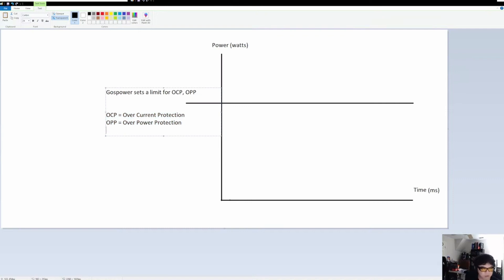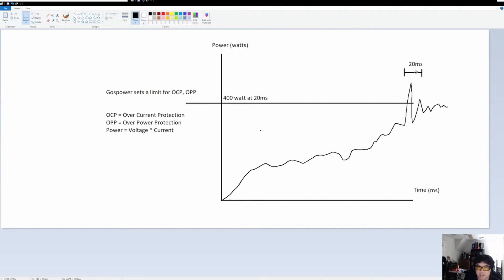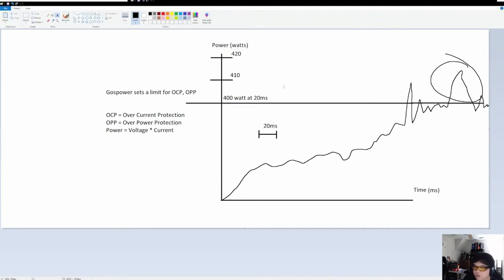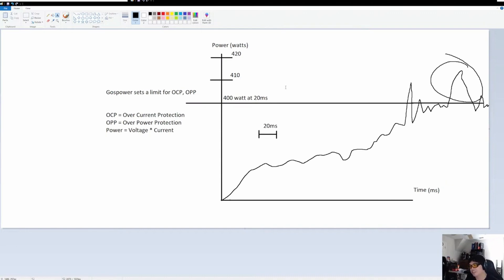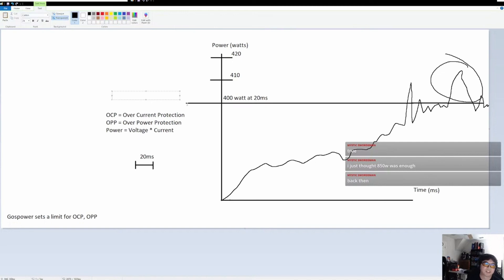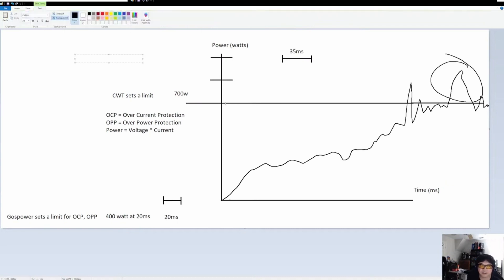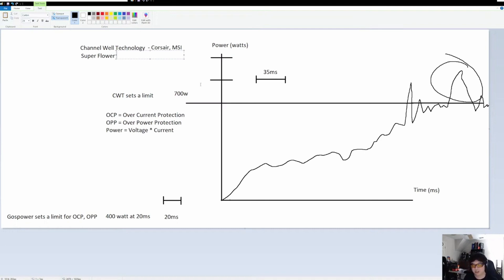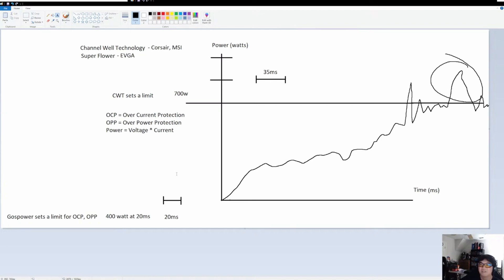How to fix a PC shutting off while gaming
Clip from the "Discussing upcoming games and hardware stream". A viewer had asked for help in understanding why their PC would randomly turn off while playing a game. This started after upgrading to a new 300+ high wattage GPU. The answer is the PSU. The video explains why and how it happens.

Here are some PSUs that I recommend for the RX 7900 XTX, 6950 XT, 4090, 4080, 3090 ti, 3080 ti, Vega 64, 6900 XT, and other 300+ watt TDP/TBP GPUs.

MSI MEG Ai1300P PCIE5 PSU
Corsair HX1200
be quiet! bn661
EVGA Supernova 1300 P+
Cooler Master V1100 SFX